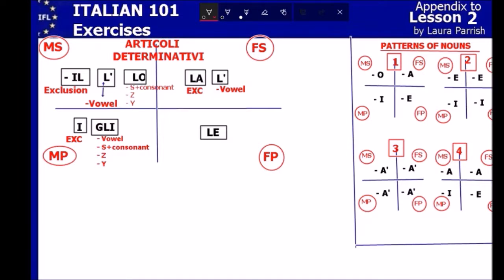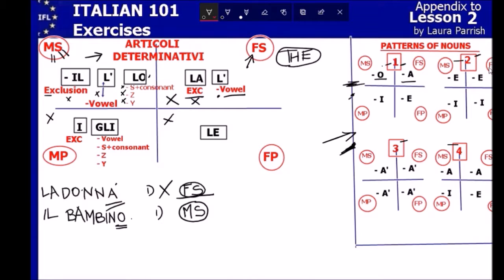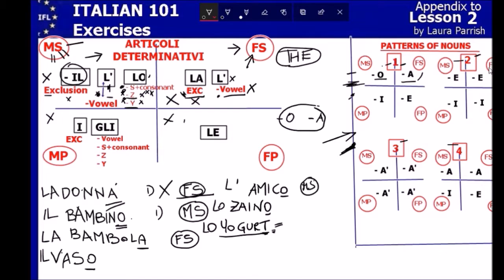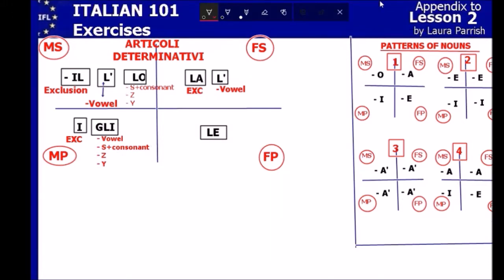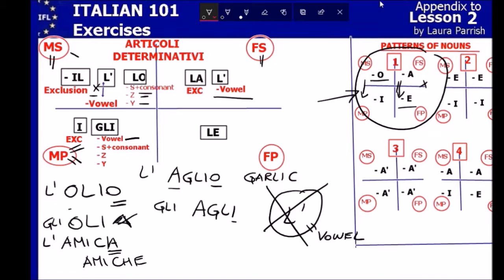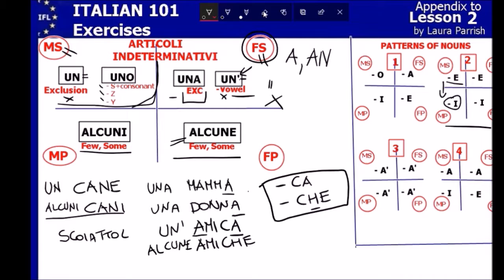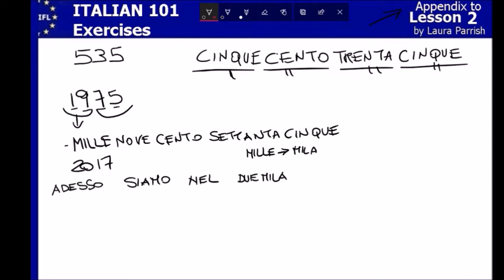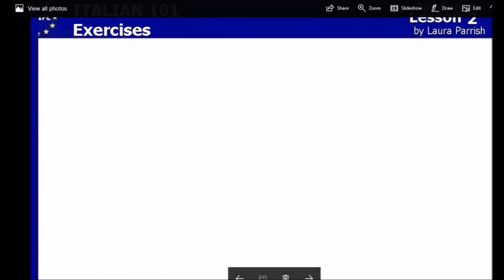Italian Lesson 2 - EXERCISES - Languagesinatlanta.com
EXERCISES for Italian 101 - Lesson 2
- The Italian Articles
- The Numbers